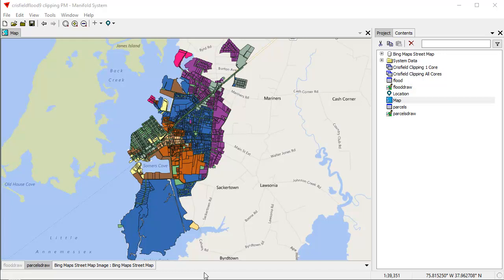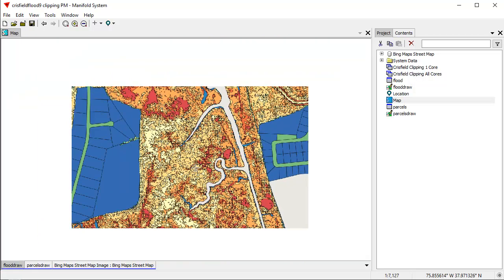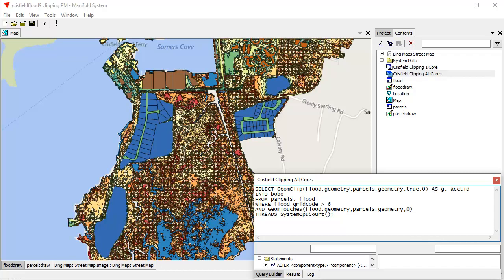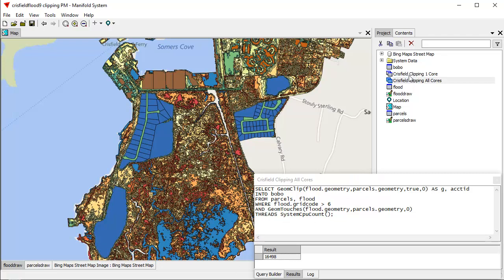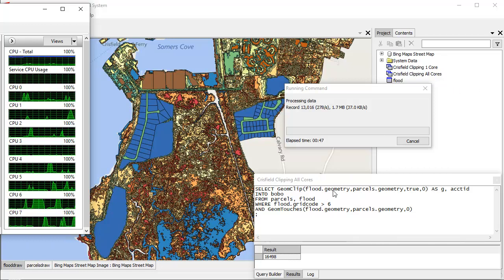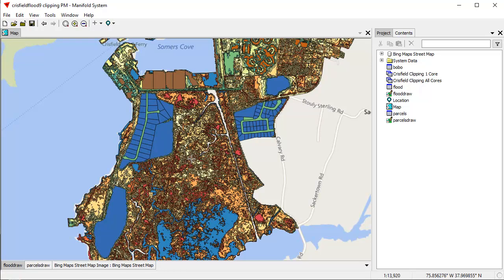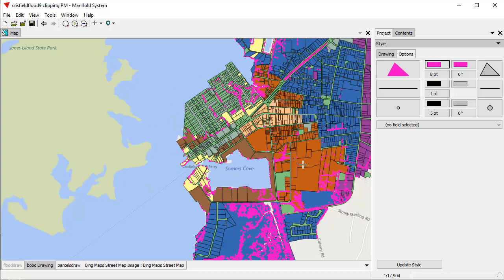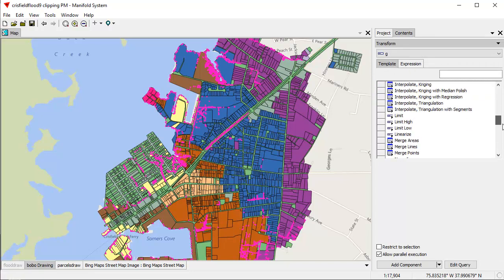Speed Demo - Parallel Clipping Speed v2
Parallel processing using all CPU cores speeds up jobs dramatically.  In this video we see Manifold Release 9 do a spatial clipping operation in 13 seconds on an old and inexpensive $95 AMD CPU that takes PostGIS and Microsoft SQL Server a minute and Spatialite almost four minutes.   Those are good packages but they cannot run as fast as fully parallel Radian operation.  Works in the free Manifold Viewer, too.  Download Viewer and the project from the Manifold web site and try it out yourself!